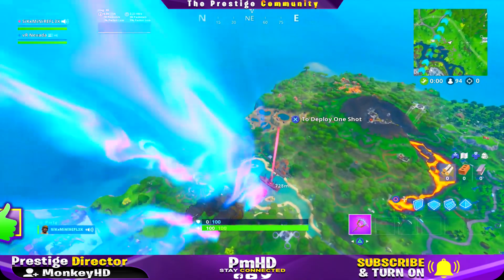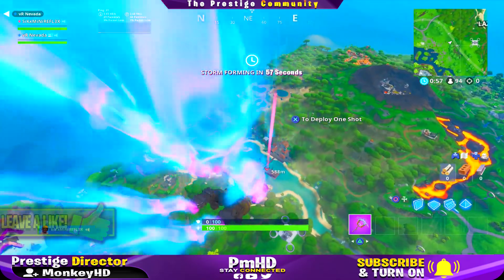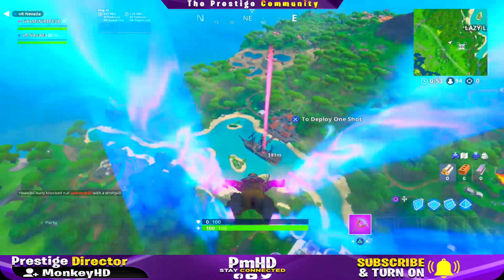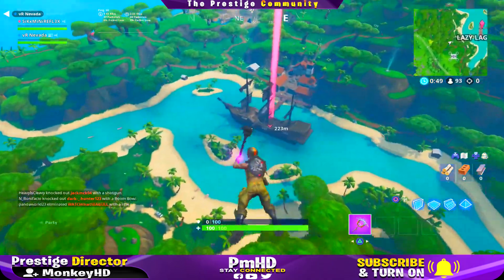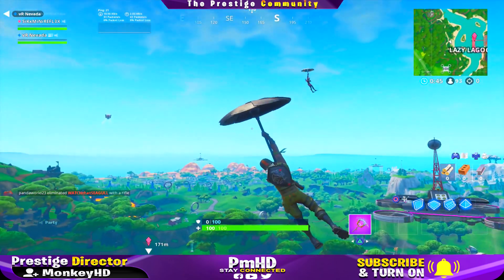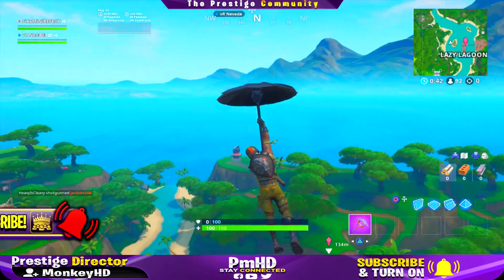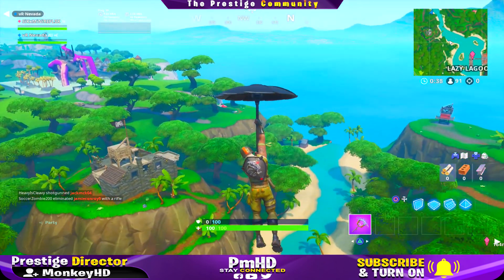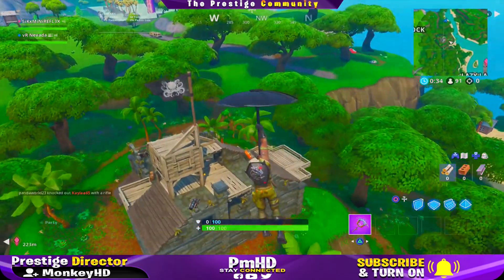*JULY 2019* How To Get Photoshop CS6 For Absolutely FREE! [100% Working] (Full Version)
- Xav, PmHD